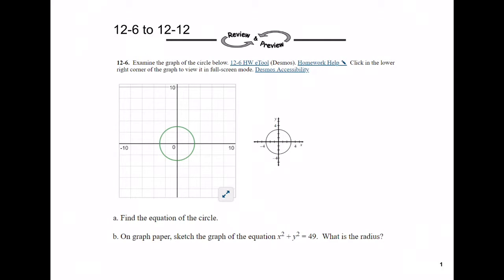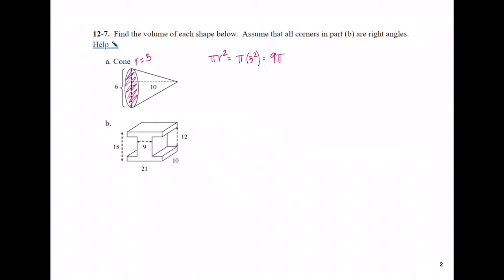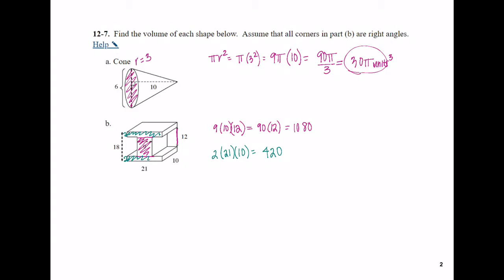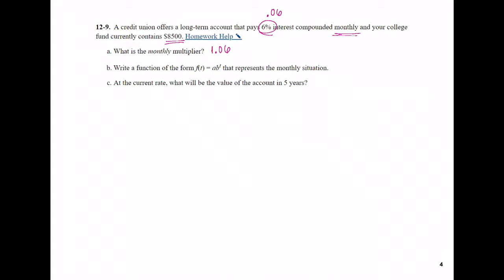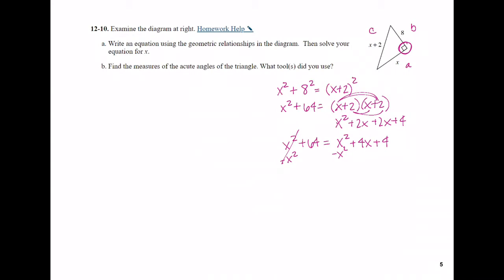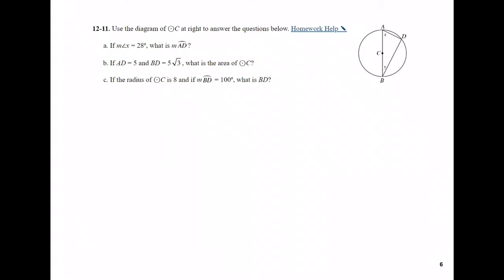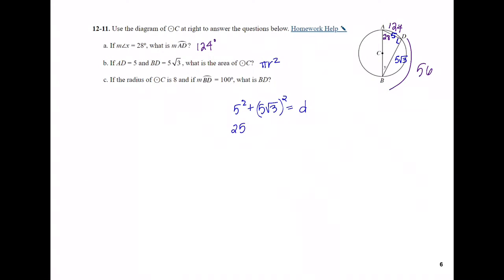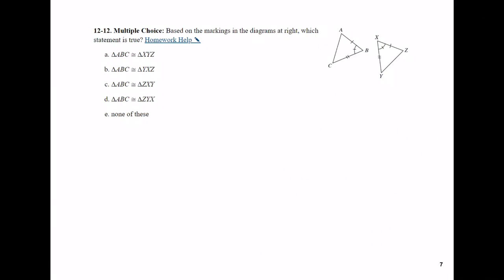12-6 to 12-12